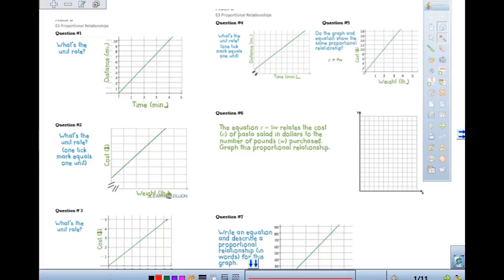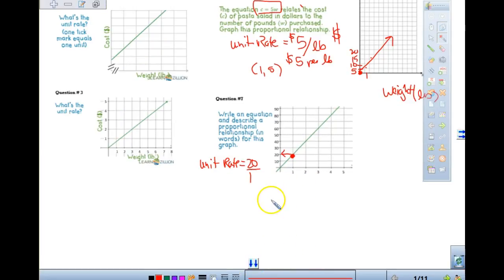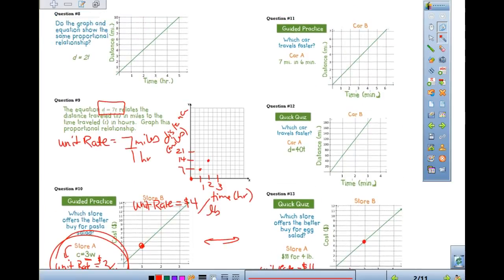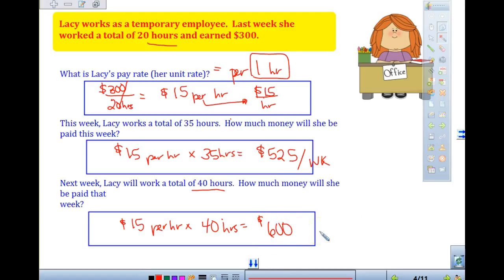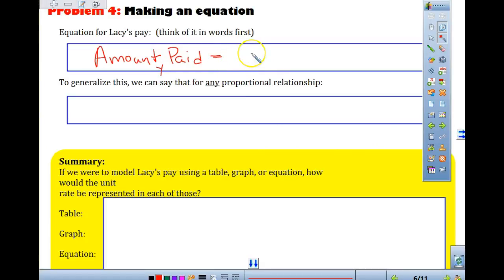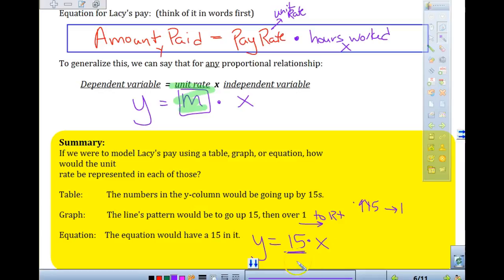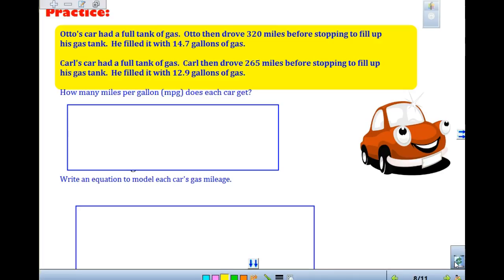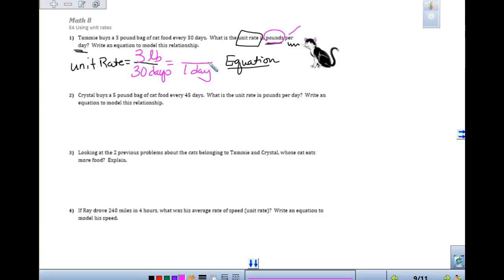M8 E3 unit rate 2017